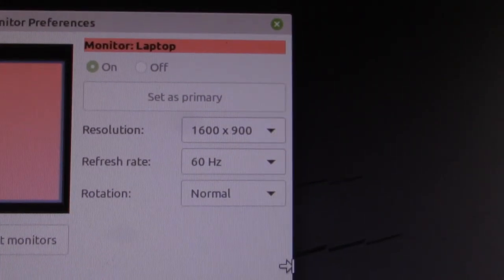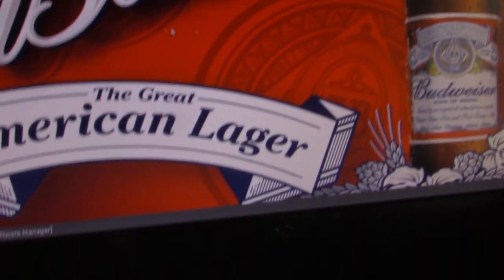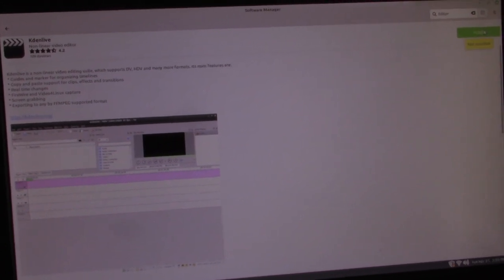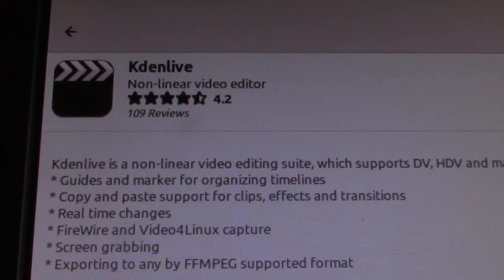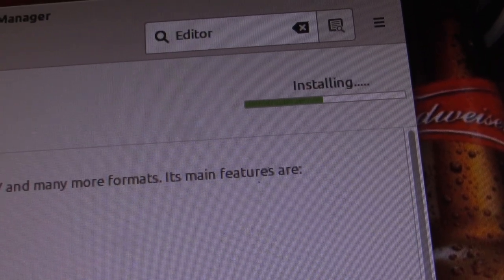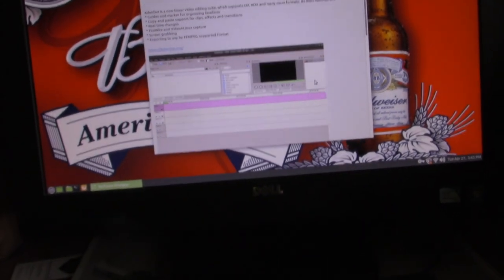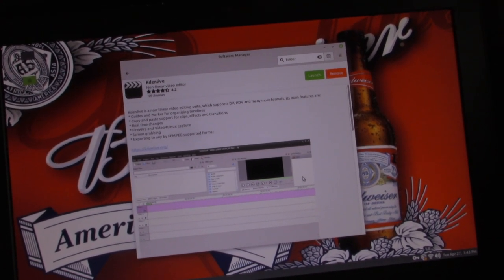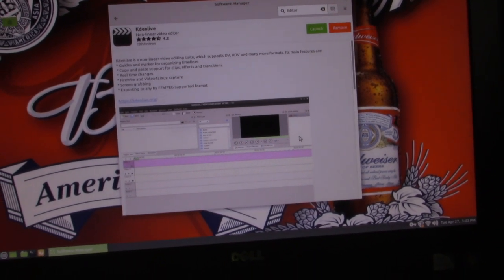Installing Kdenlive On The Free Dell All-In-One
Installing Kdenlive is the first video of multiple to find out if you can Edit Quality Videos in Linux.